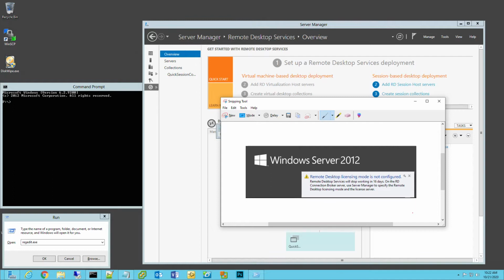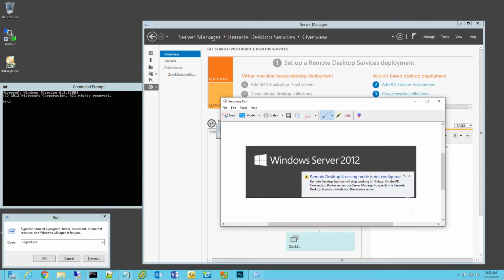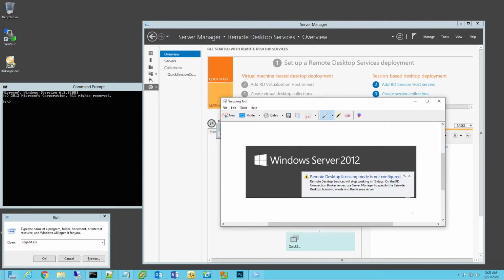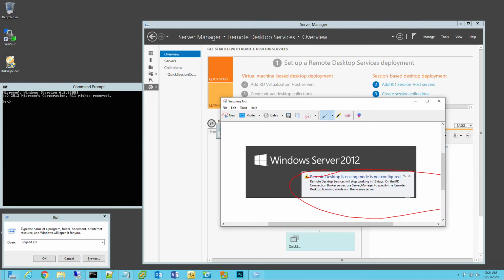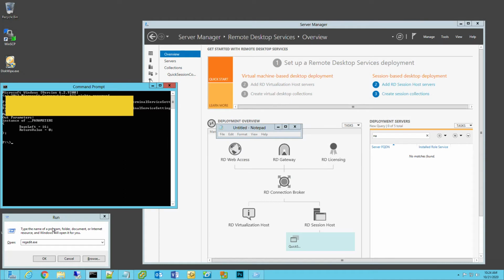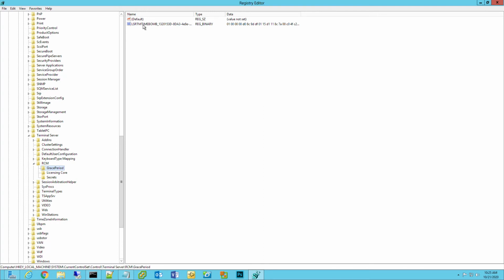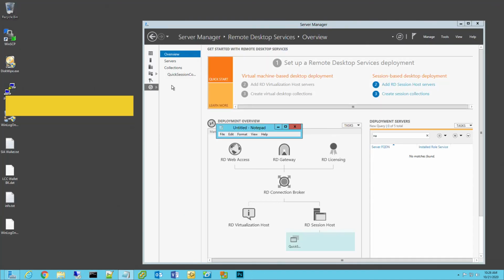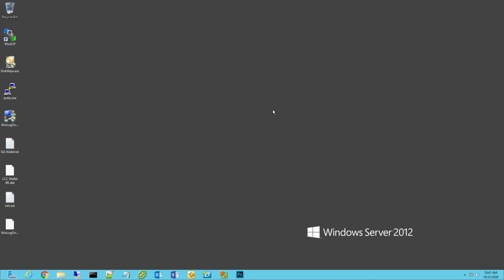How To Reset 120 Day Grace Period on Windows Server RDS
In this video I show you how To Reset 120 Day Grace Period on 2012 Server RDS (Remote Desktop Services). However this video is not intend to go around the Microsoft licenses this is for production environments ONLY.

We often need to deploy Terminal Server (Remote Desktop Session Host) for testing purposes or if we are migrating to another server we don't want to move the keys yet.

When it is installed, by default if no RDS or TS Licensing server is specified via either GPO or Registry, it is in default Grace period which is 120 days and it works fine until then.

1. Open regedit.exe
2. Go to path HKEY_LOCAL_MACHINE\SYSTEM\CurrentControlSet\Control\Terminal Server\RCM\GracePeriod
3. Delete the key starting with L$RTMTIMEBOMB_
4. Restart Server and your 120 days RDS Grace Period will start over

Command below to check on how man days you have left
wmic /namespace:\\root\CIMV2\TerminalServices PATH Win32_TerminalServiceSetting WHERE (__CLASS !="") CALL GetGracePeriodDays